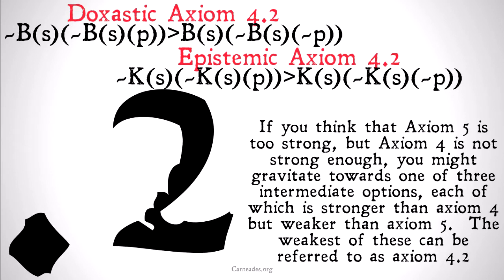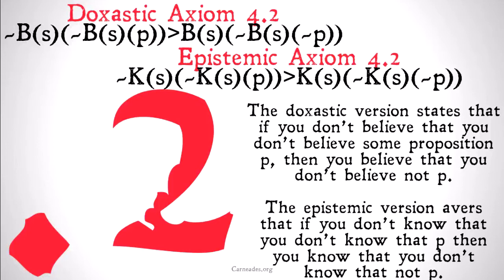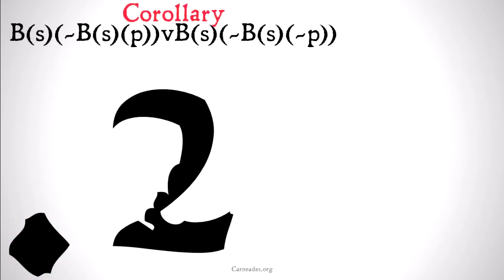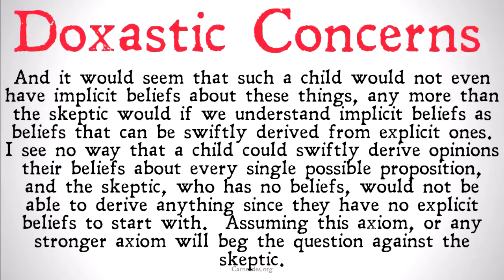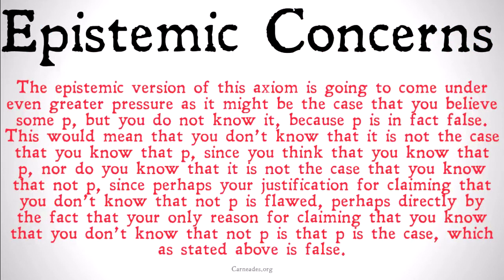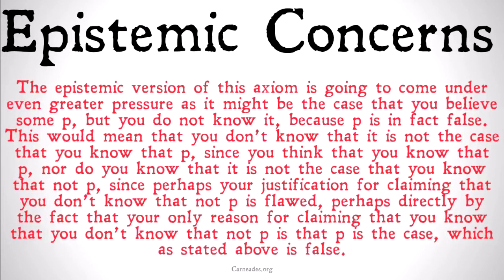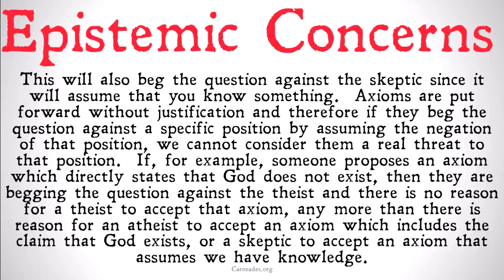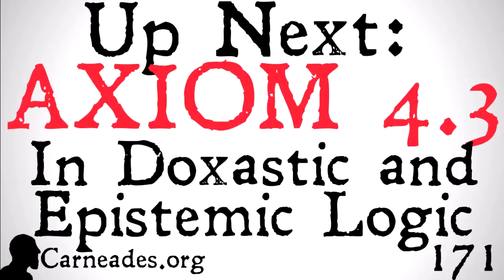Axiom 4.2 (Epistemic and Doxastic Logic)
An explanation of Axiom 4.2, one of the three intermediate axioms which are stronger than Axiom 4, but weaker than Axiom 5.